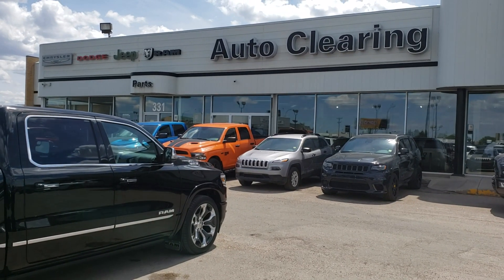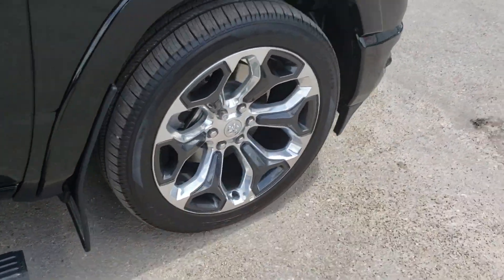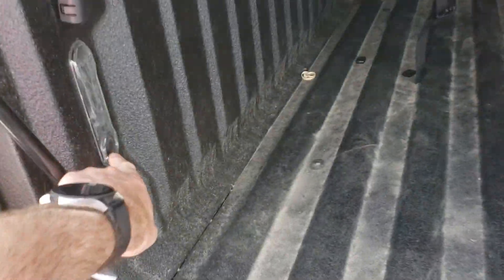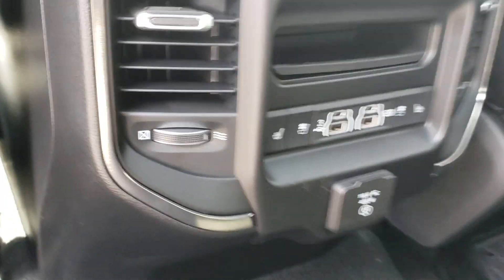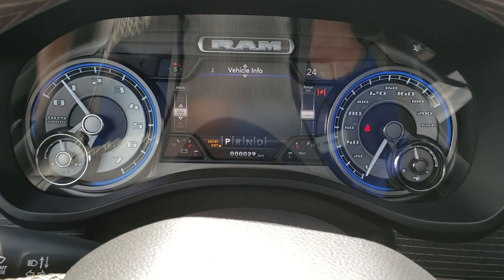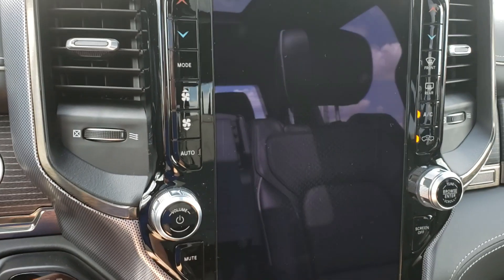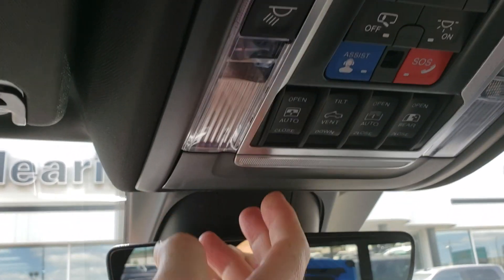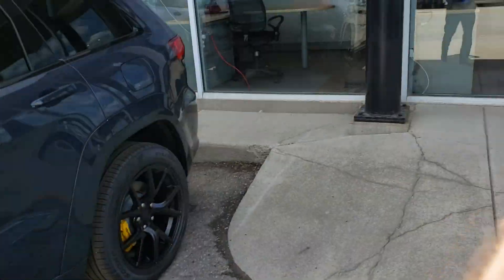New Body Style Ram 1500 Limited with Rambox Demo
New Body Style Ram 1500 Limited with Rambox, Panoramic Sunroof and more.
A quick walk around from Mark Sugar at Auto Clearing in Saskatoon